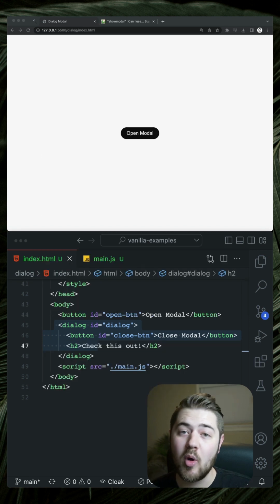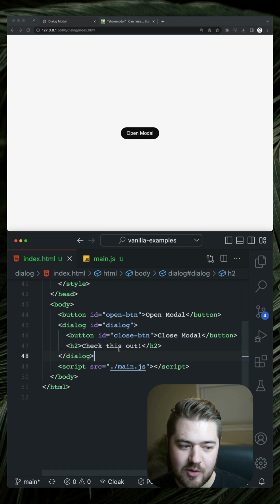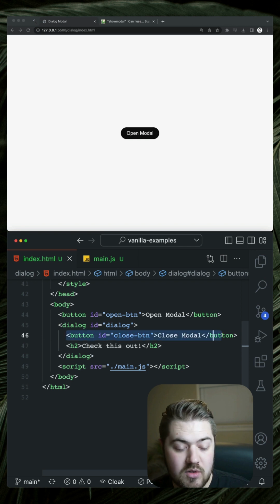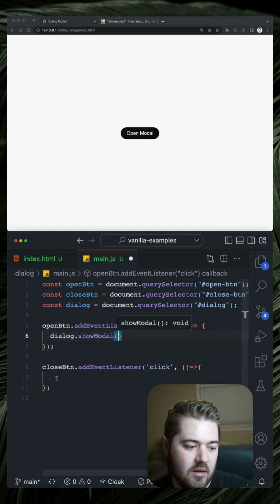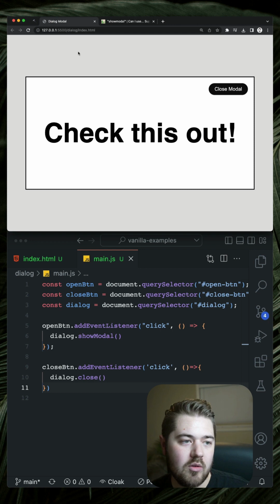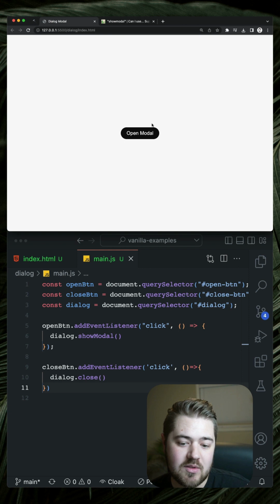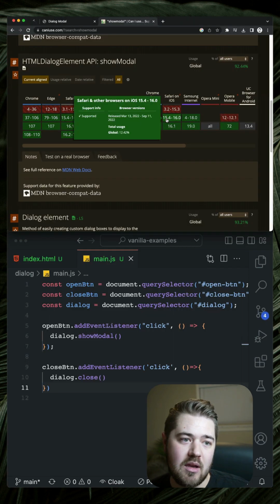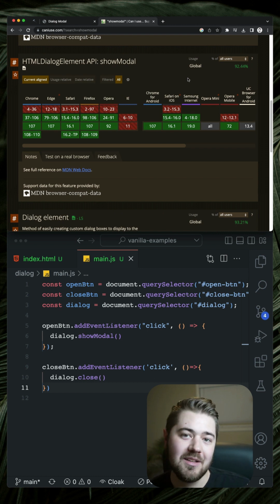Stop Making Your Own Modals! 🛑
▬▬▬▬▬▬▬▬▬▬ Links